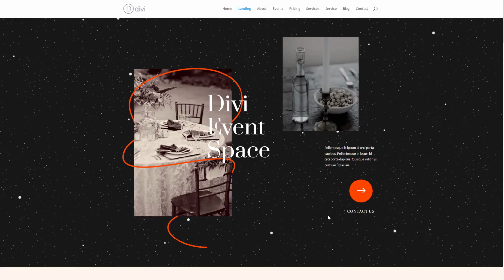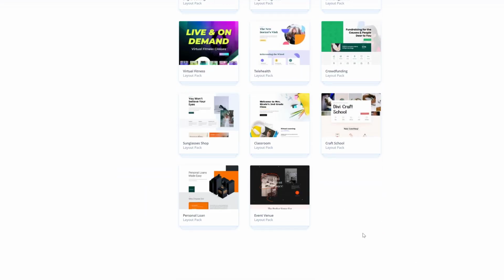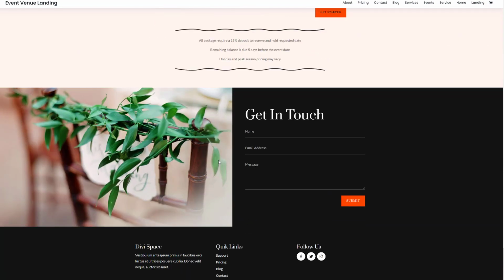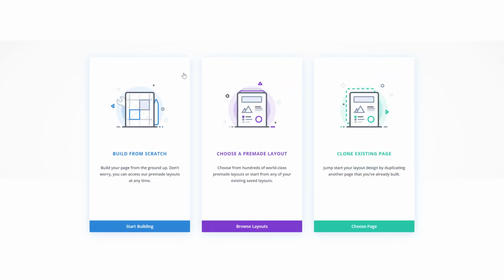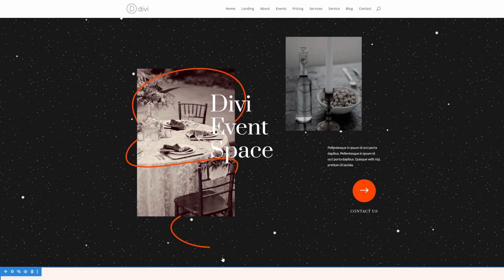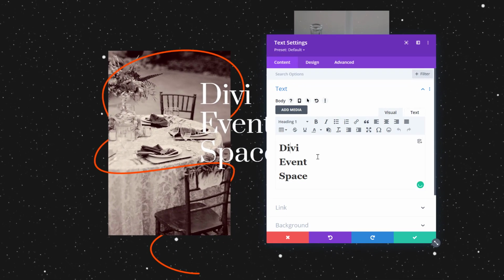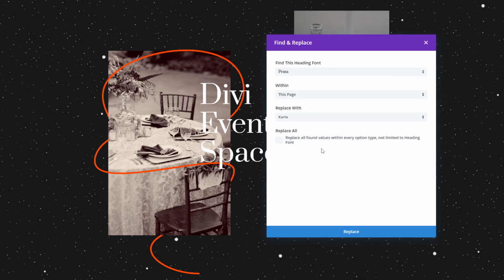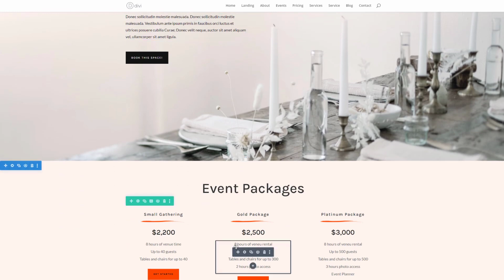Get a FREE Event Venue Layout Pack for Divi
This time around, Kenny and his team have created a beautiful Event Venue Layout Pack that'll help you get your next event venue website up and running in no time!